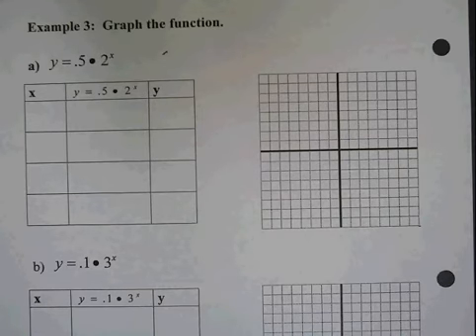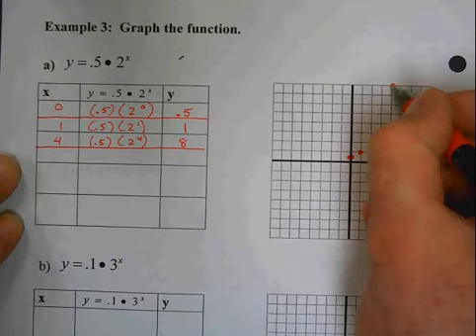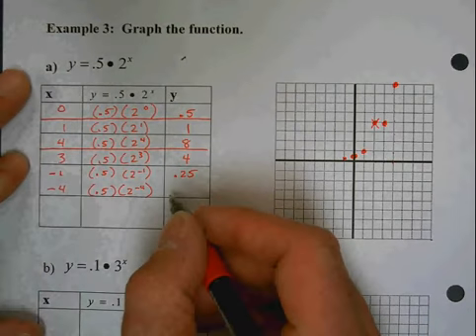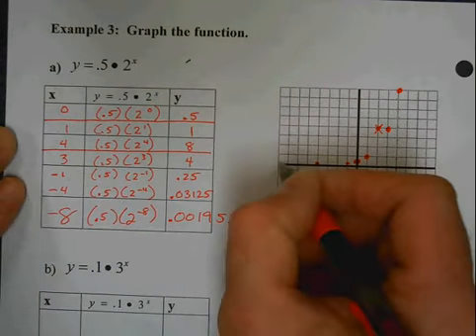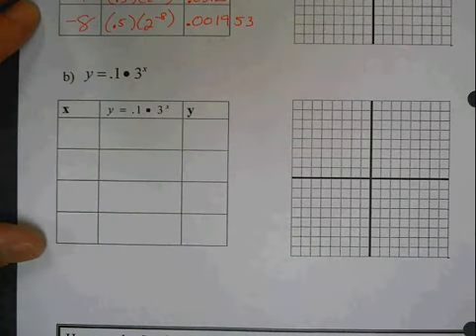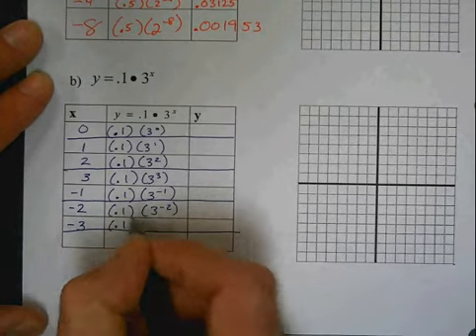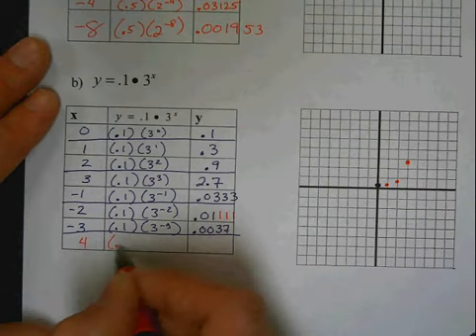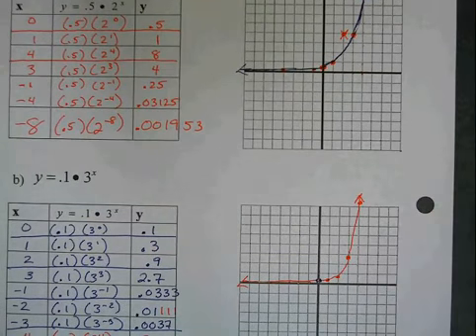Algebra I McDonell 8 7 page 2